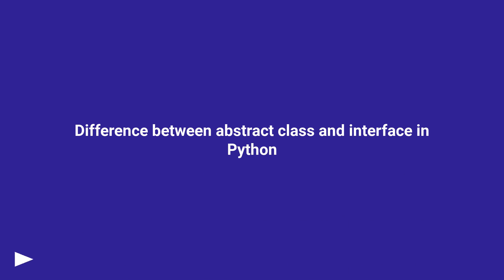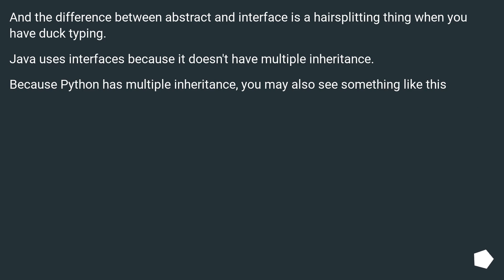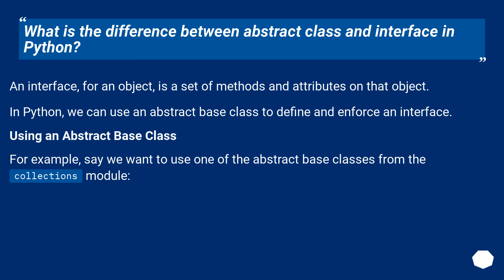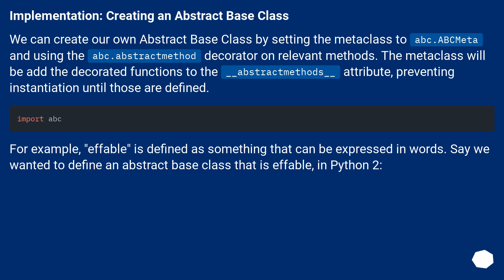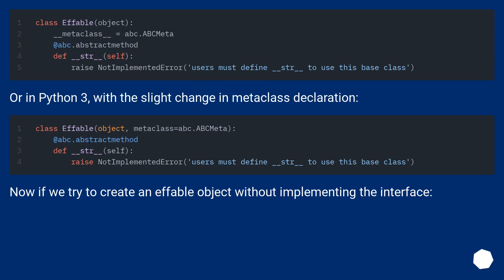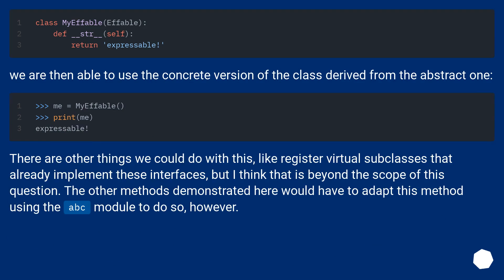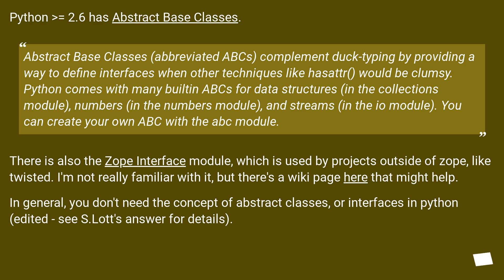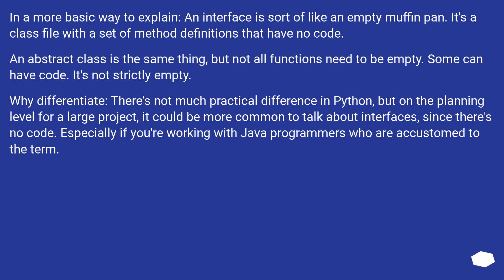Difference between abstract class and interface in Python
Chapters
00:00 Question
00:18 Accepted answer (Score 676)
01:38 Answer 2 (Score 224)
05:10 Answer 3 (Score 102)
06:11 Answer 4 (Score 48)
06:59 Thank you